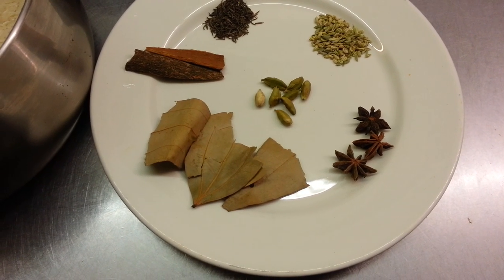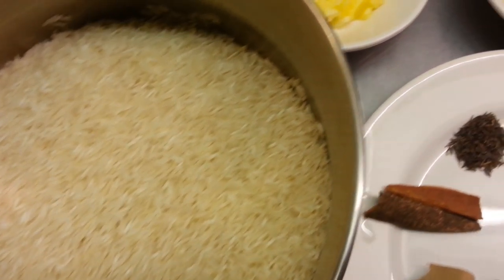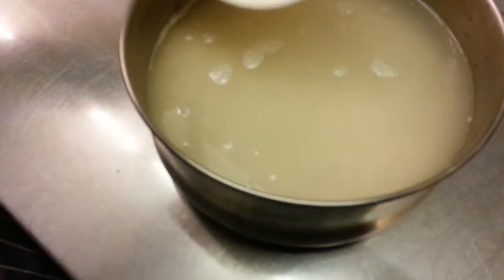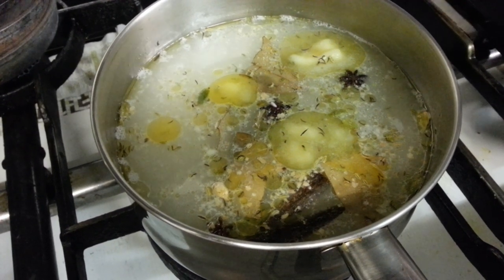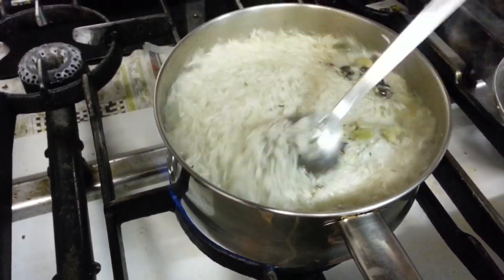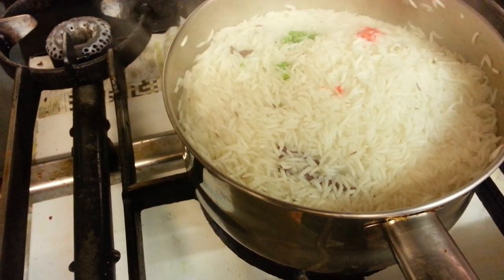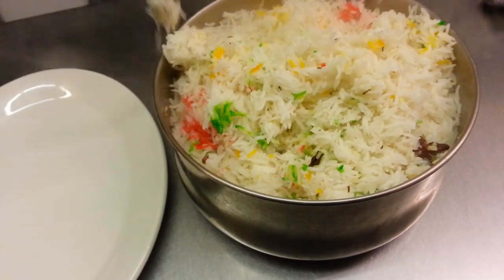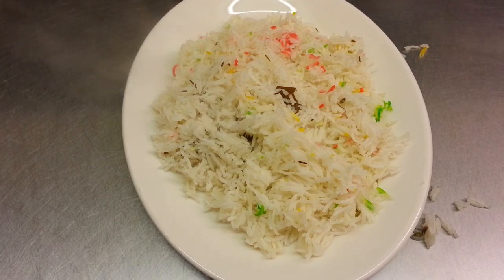How To Cook Rice cooking rice perfect rice Indian Restaurant Cooking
How To Cook Rice,perfect rice cooking, shown how we cook rice
click links below to purchase cheap cooking pot sets.
rice cooker
rice pot
rice cooker small
cooking pot glass lid